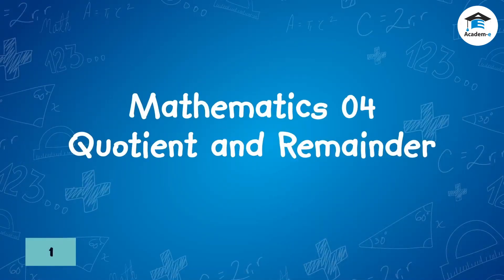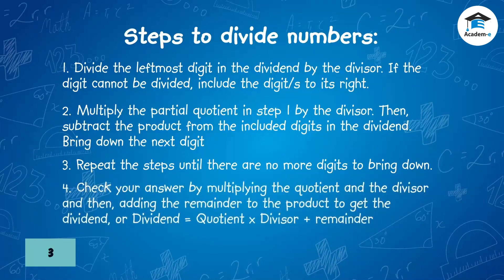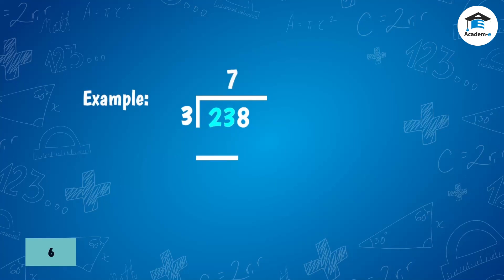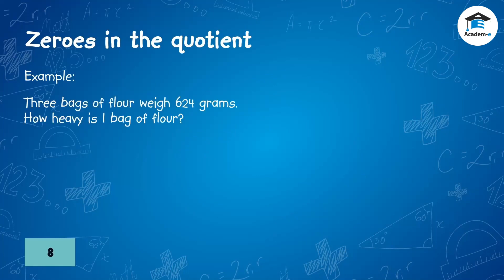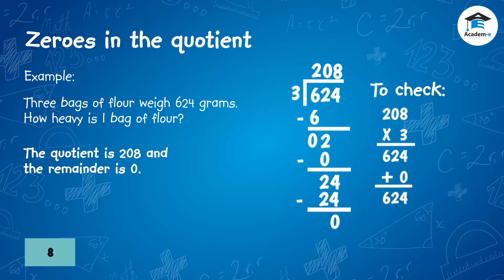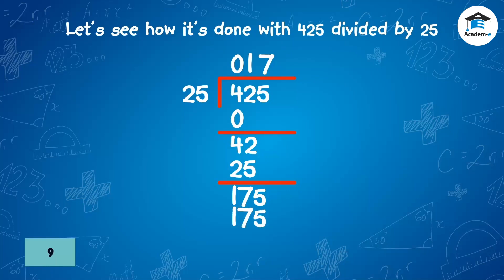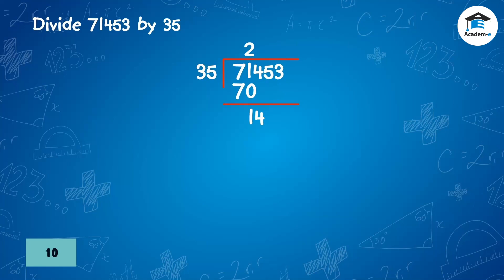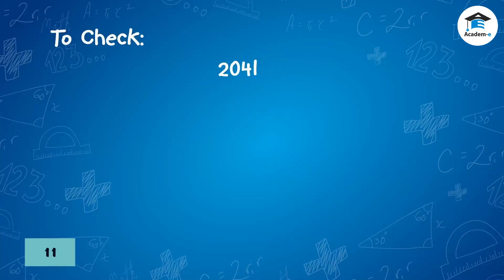MATH04L07: Quotient and Remainder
 Dividing two or more digit dividends by a one-digit divisor.
 Dividing large numbers including those with zeroes in the dividend by two or more digit numbers